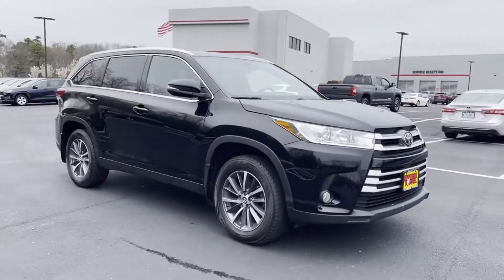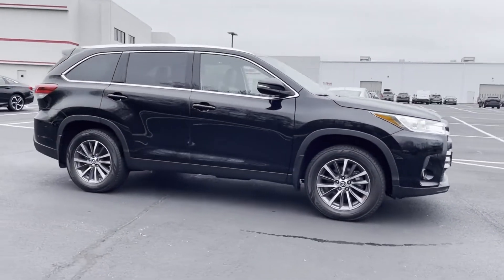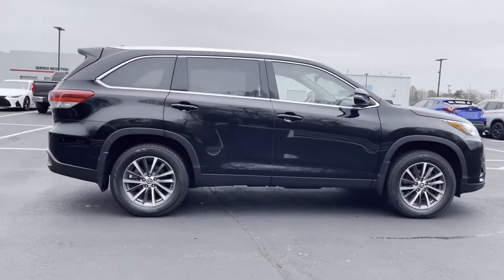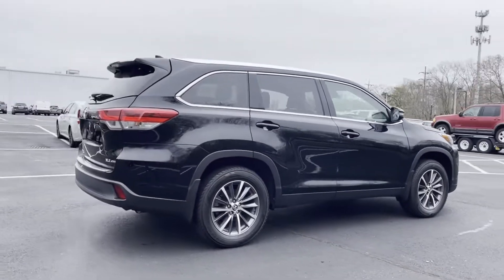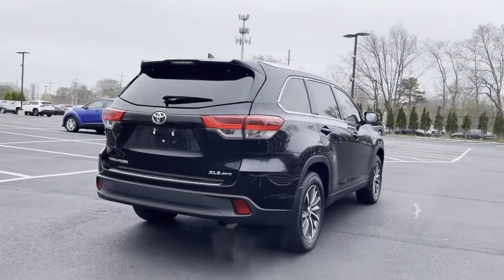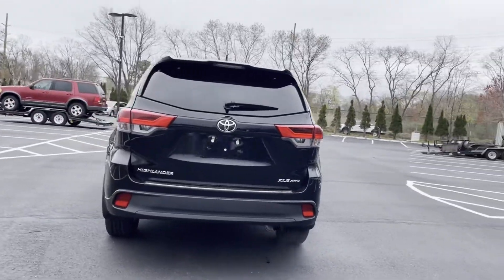Used 2019 Toyota Highlander XLE Oakdale, Patchogue, Long Island, Bohemia, Sayville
2019 Toyota Highlander XLE 5TDJZRFH5KS599845 Video